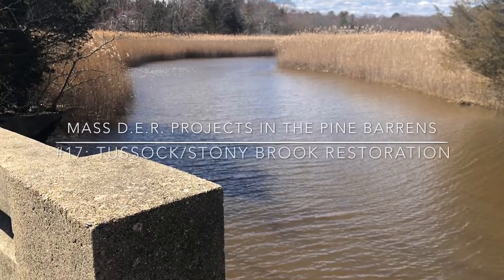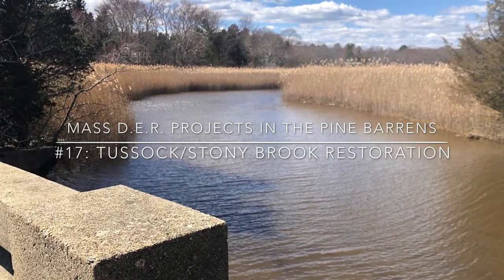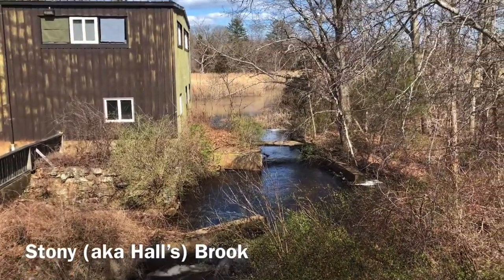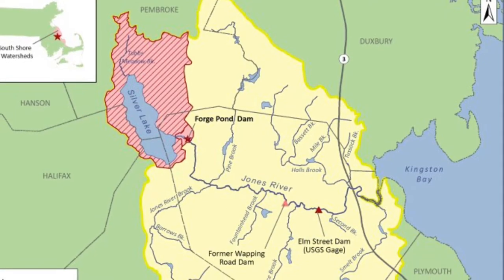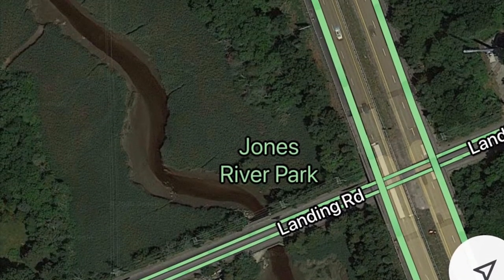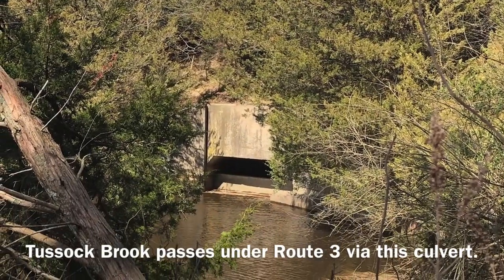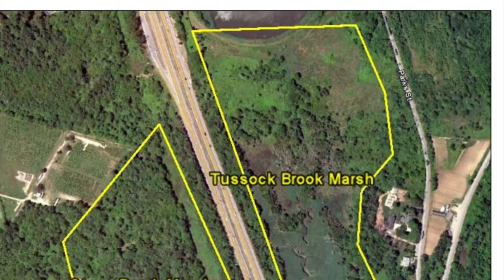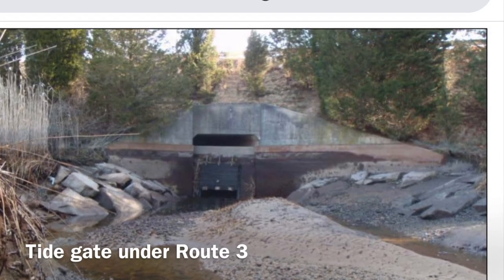D.E.R. Restoration #17: Stony Brook/Tussock Brook, Kingston MA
As part of a US Forest Service Landscape Scale Restoration Grant, the Pine Barrens Alliance has created a number of videos highlighting restoration projects in the Pine Barrens being undertaken by the state's Division of Ecological Restoration (DER). This is #17, the Stony Brook/Tussock Brook restoration on the Jones River